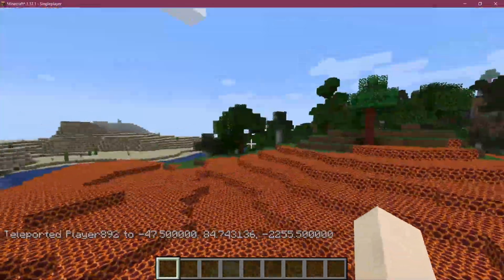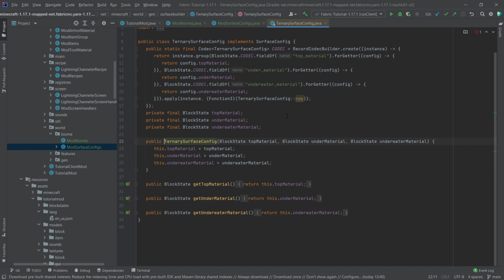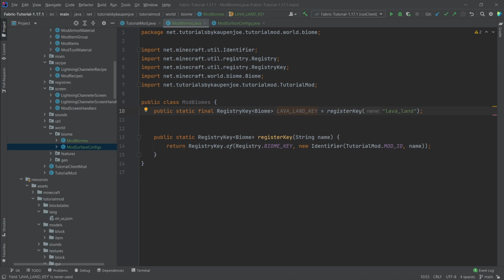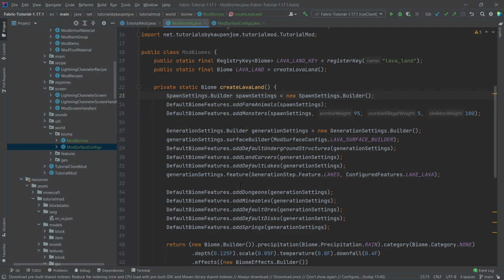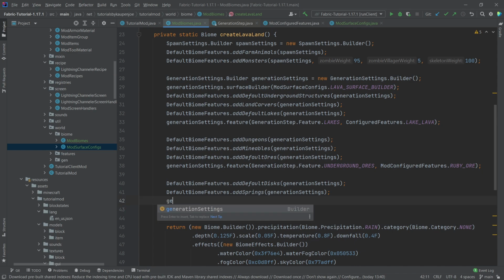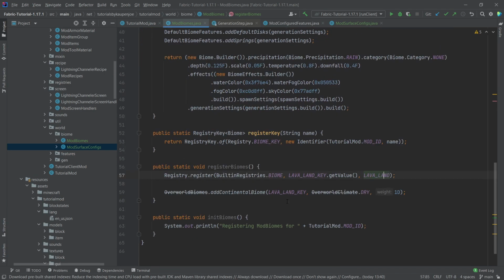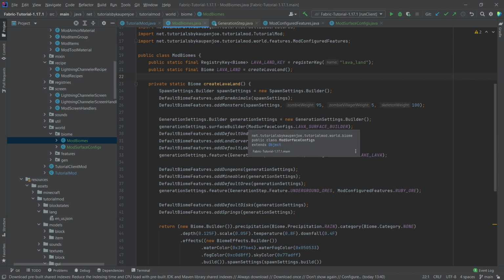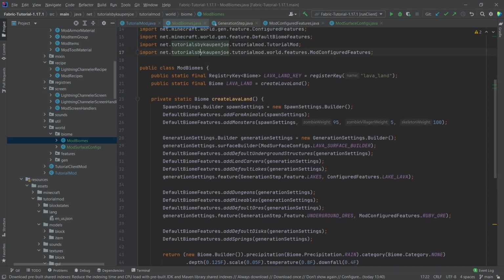Minecraft, but WE ADD CUSTOM BIOMES with Fabric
In this Minecraft Modding Tutorial, we are adding a custom Biome to Minecraft with Fabric!

== TIMESTAMPS ==
0:00 Intro
0:20 Creating the Biomes Classes
0:47 Explaining the ConfiguredSurfaces
1:38 Custom Biomes Class
6:41 Demonstration
7:48 Outro